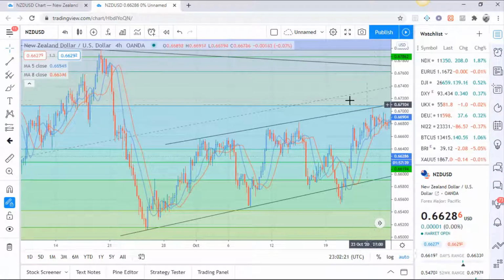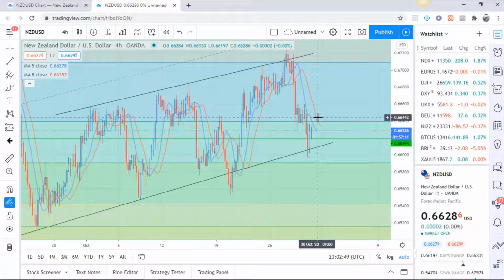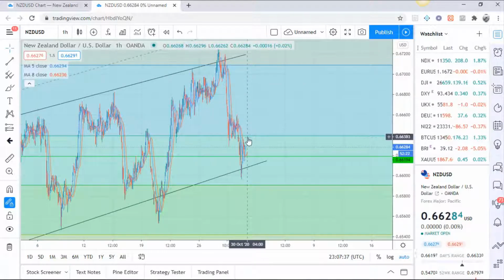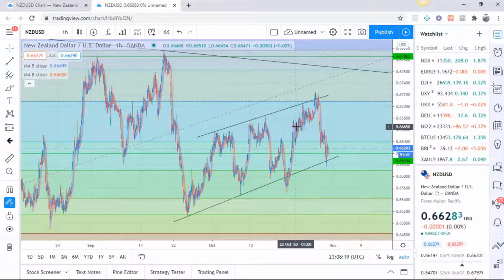HOW TO TRADE FOREX: HEAD AND SHOULDER TRADE WAS VALID (OUTCOME VIDEO).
Hello Everyone! Head and Shoulder Pattern with NZD/USD! TRADE WORKED. This video goes into the steps I took in placing the trade and then the outcome.

I am not a financial advisor and I am not telling you to follow my instructions for trading.  I am simply sharing my ideas.  I highly recommend you create a demo account first, do your own research and back testing.  Currency trading has large potential rewards, but it also has large potential risk. You must be aware of the risks and be willing to accept them in order to invest in this market. Don’t trade with money you can’t afford to lose.  This is neither a solicitation nor an offer to Buy/Sell currencies. No representation is being made that any account will or is likely to achieve profits or losses similar to those discussed on this channel.  The past performance of any trading system or methodology is not necessarily indicative of future results.